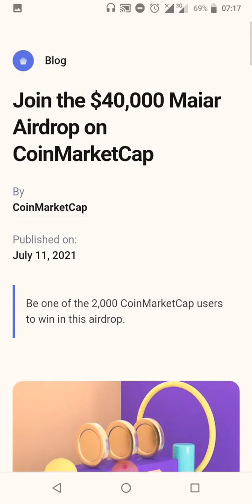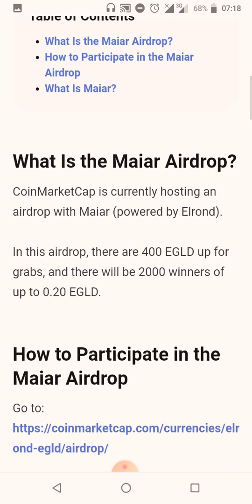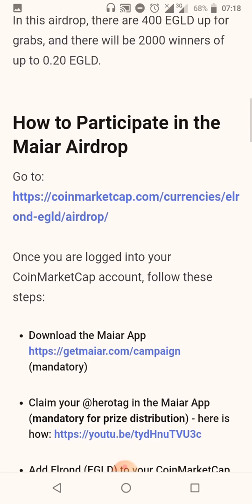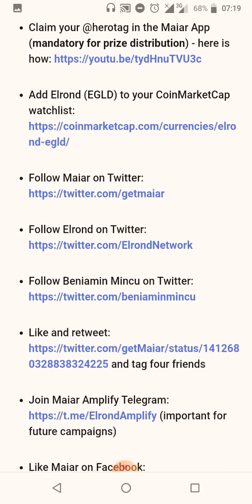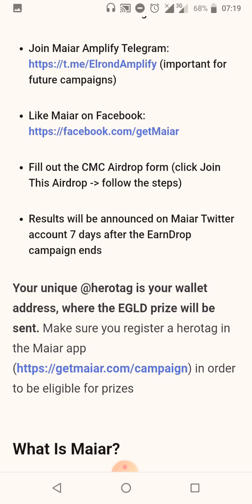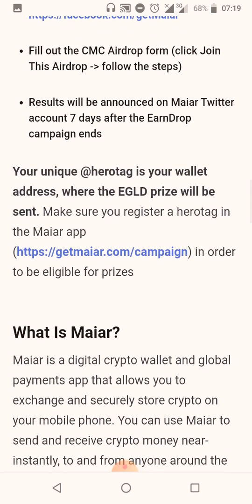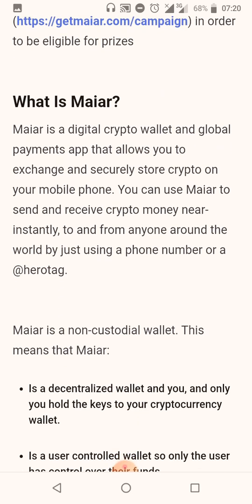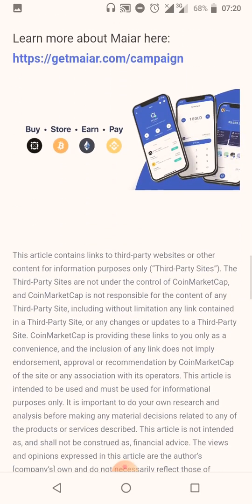Live $40,000 Maiar Airdrop On Coinmarketcap (Free Crypto)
•CoinMarketCap Diamond Reward Live $40,000 Maiar Airdrop On Coinmarketcap (Free Crypto)

Earn free cryptocurrency here

✓✓✓✓CLICK THE LIKE BUTTON ONLY IF YOU FIND THIS HELPFUL

Finally, always do well to make your own research dyor, you can always contact your financial advisers in the case of financial investments.

ignore